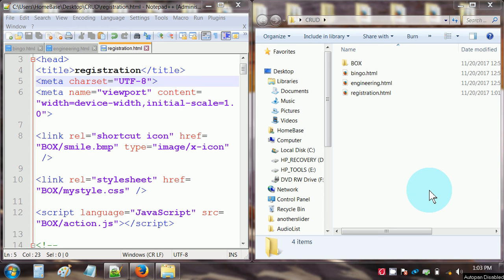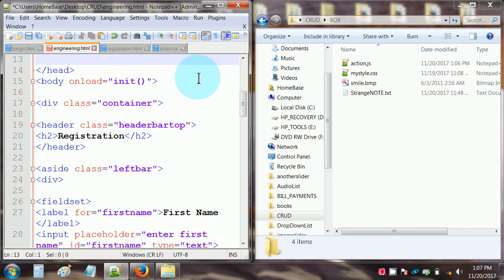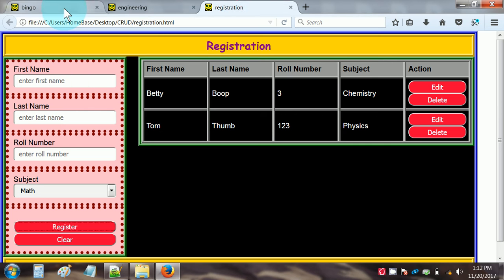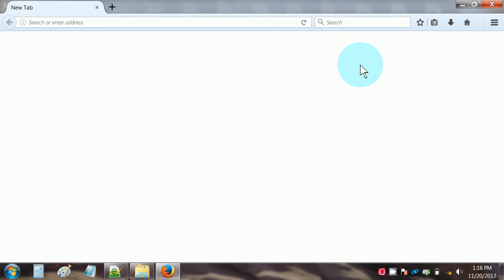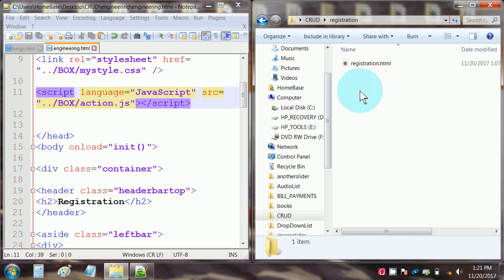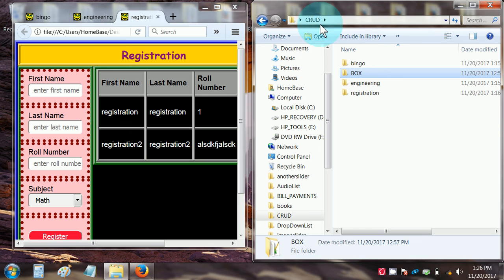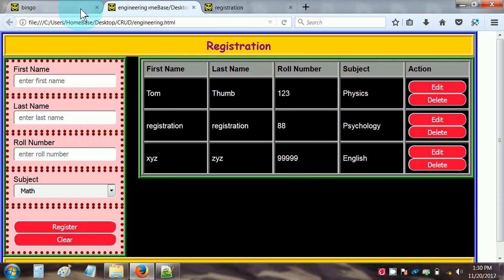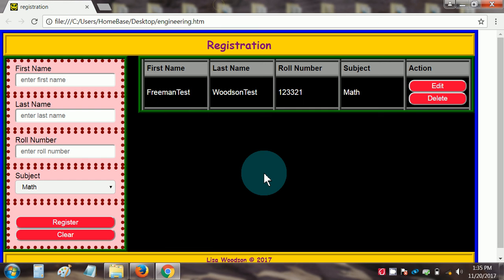Local Storage Paths... To Sync or Not To Sync... That is the Question!